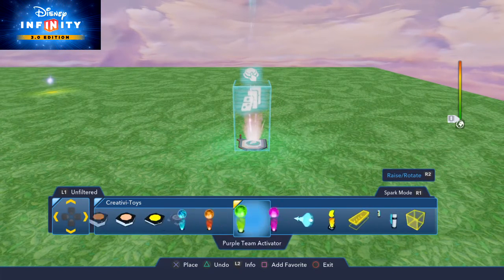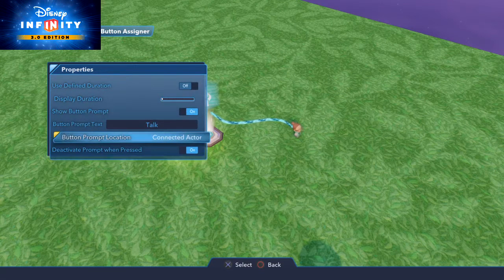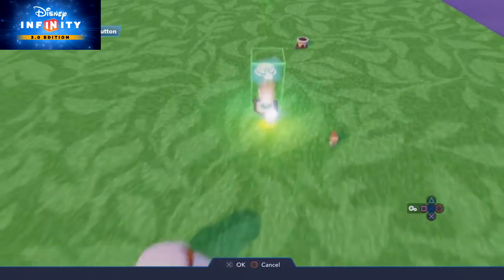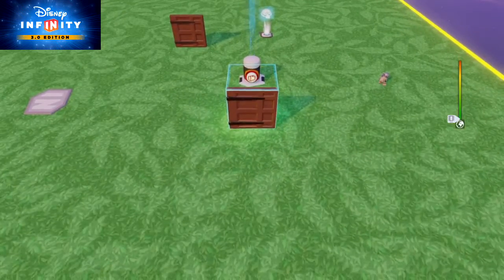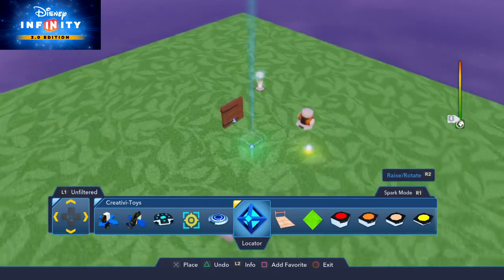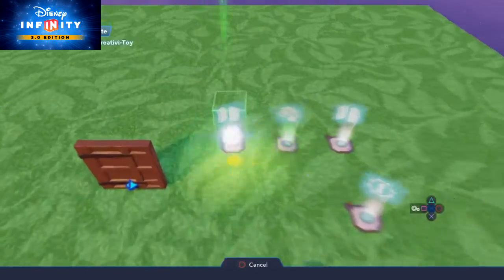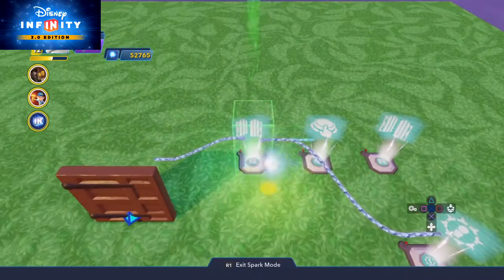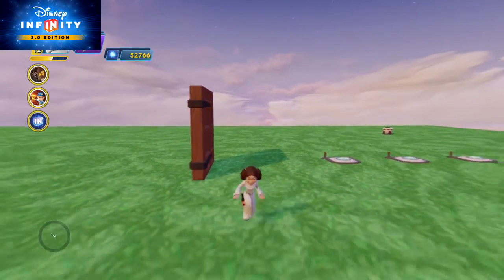Context Button Assigner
This video will show how to use the new Context Assigner tool which can attach interaction prompts to townspeople, or using creative methods, to almost any area in the toy box.